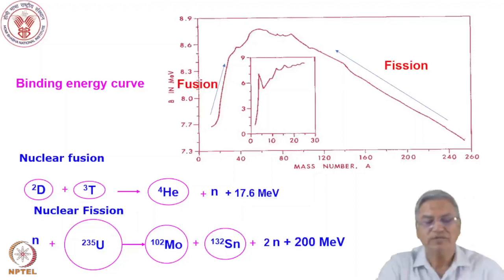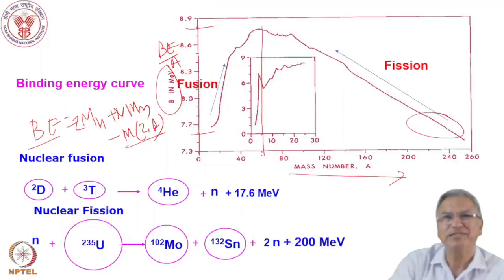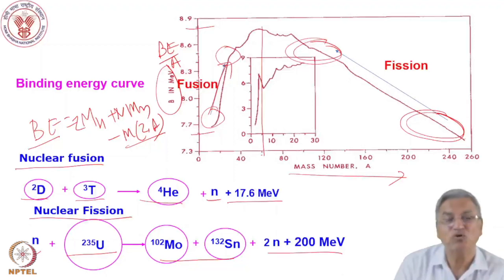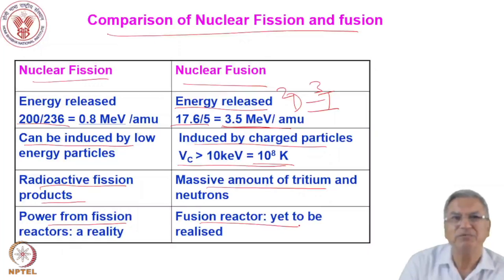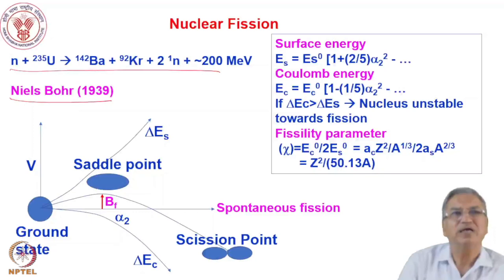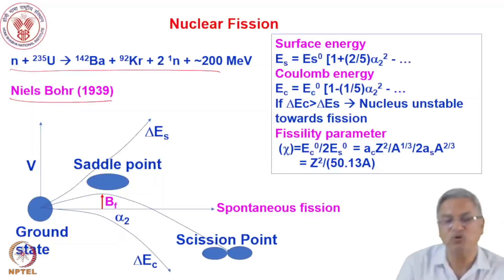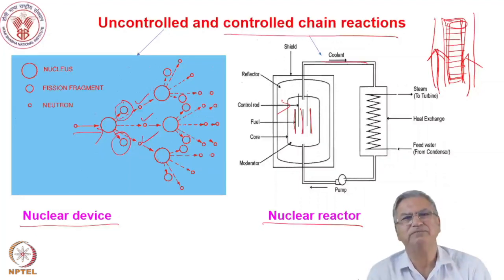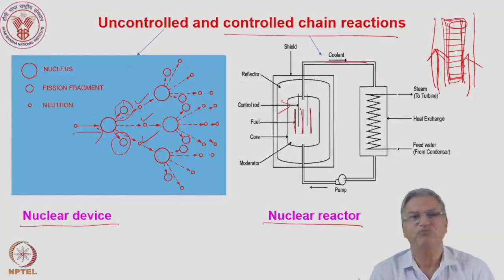Week 6: Lecture 27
Week 6: Lecture 27: Nuclear fission